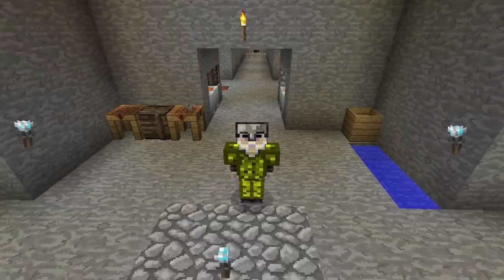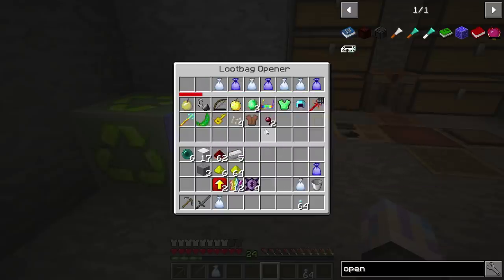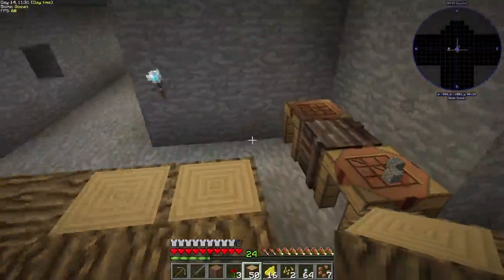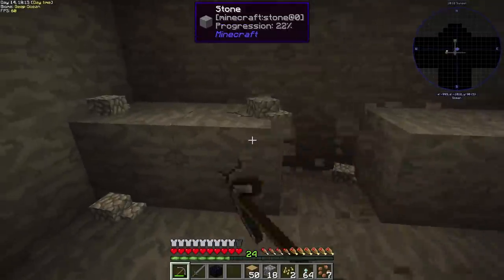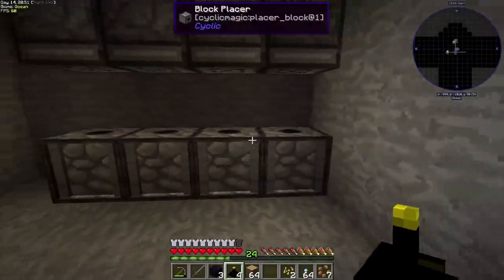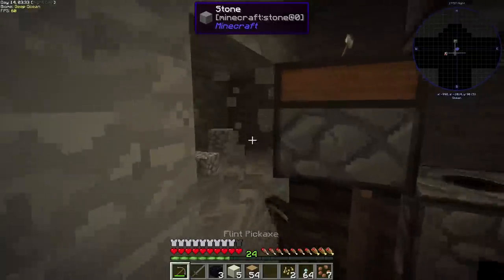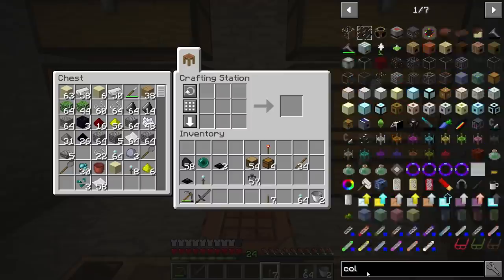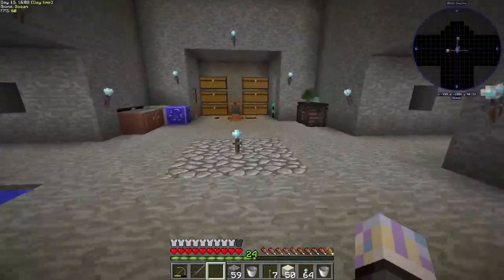StoneBlock EP3 Sieve and Dust Automation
Texture Pack - Faithful 32 Modded Edition f32.me